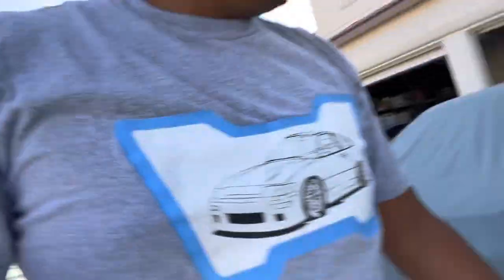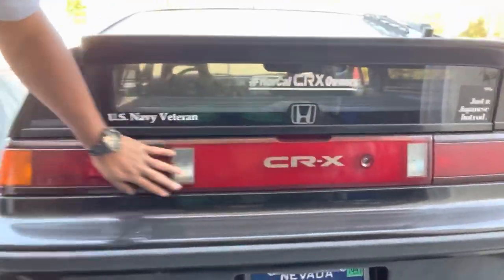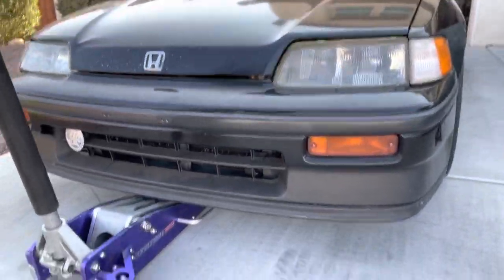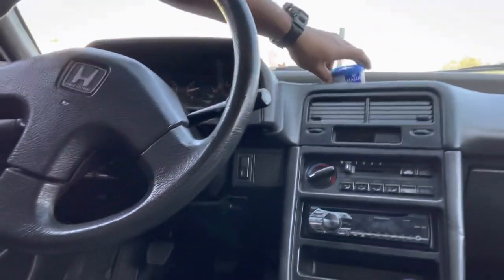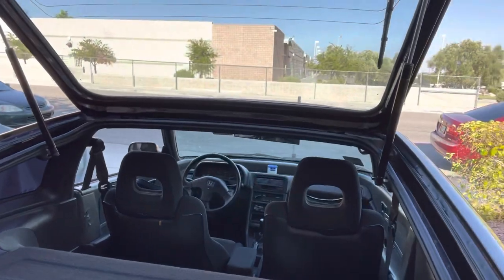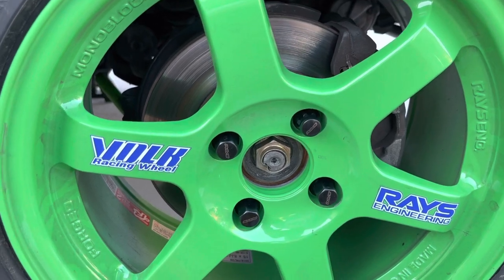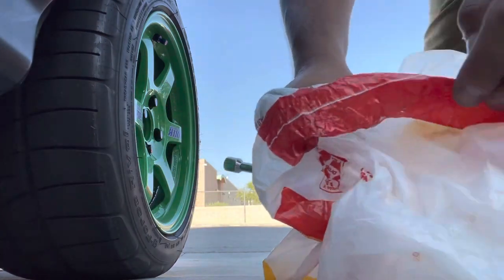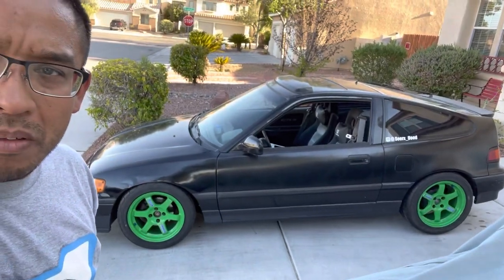Review of my primary CRX project and installation of my new Takata Green TE37s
Just a review of my 89 CRX si, a full restoration to begin soon. Install installed new Volk Rays TE 37 wheels with Rays lug nuts. Also a small trick to prevent scratching a new set of lug nuts.

“Keep the EFs on the road!”